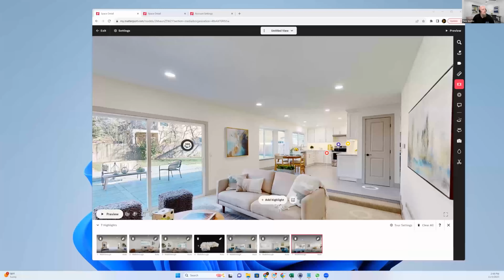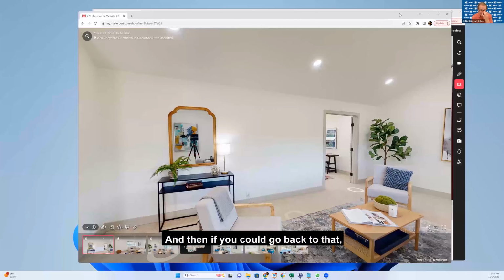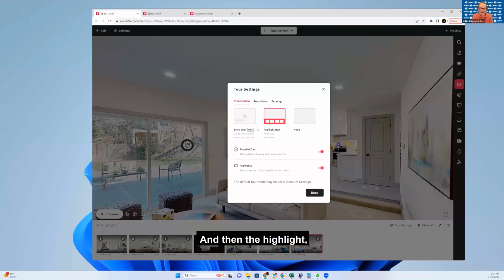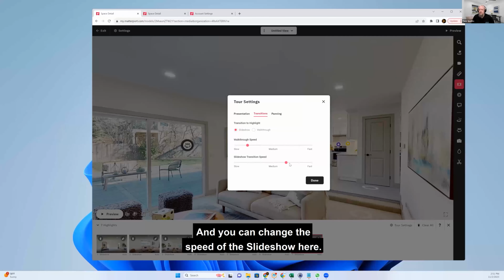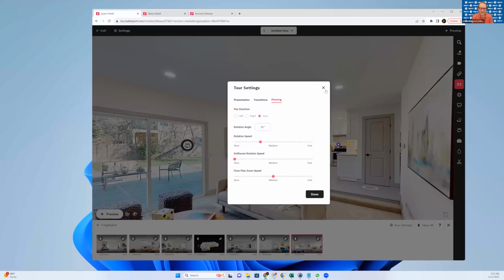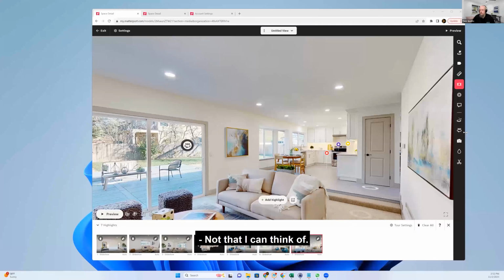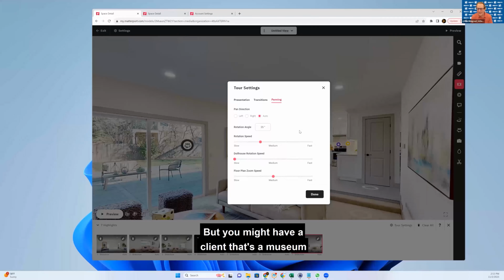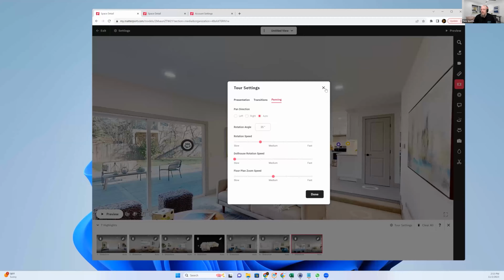WGAN-TV: Matterport Post Production Workshop: Tour Settings For The Highlight Reel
In this series we talk to Dan Smigrod at WGAN-TV about the post production for a Matterport tour, Tour Settings For The Highlight Reel